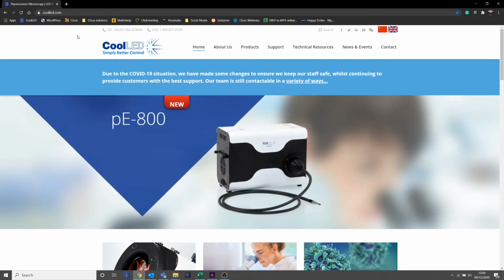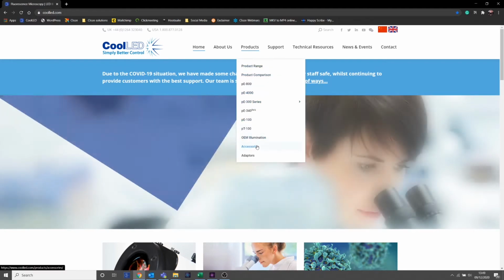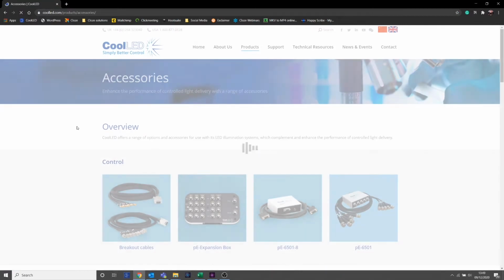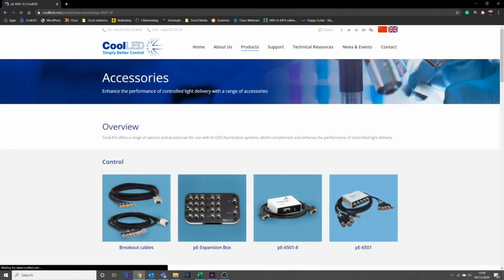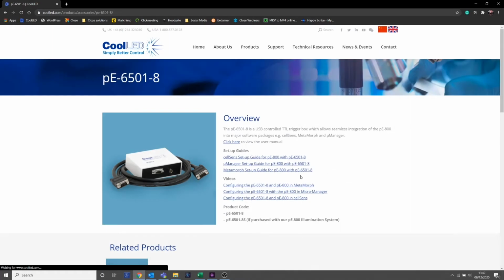How to achieve software control and TTL triggering with the CoolLED pE-800 and pE-6501-8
The pE-6501-8 is a USB controlled TTL trigger box which allows seamless integration of the pE-800 Microscope Illumination System into major software packages and also provides cost-effective high-speed imaging.

In this video, Dr Isy Goodhand, Technical Content Specialist, shows you how to physically connect the pE-6501-8 to your pE-800 and PC using the CoolLED USB to TTL Conversion Kit.